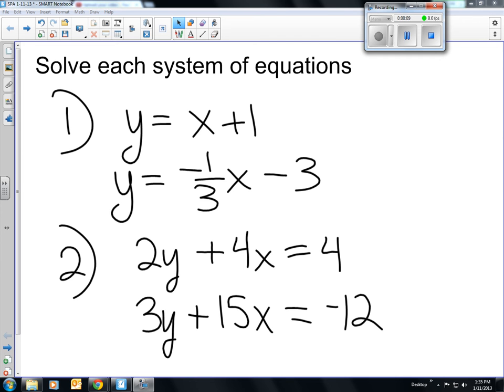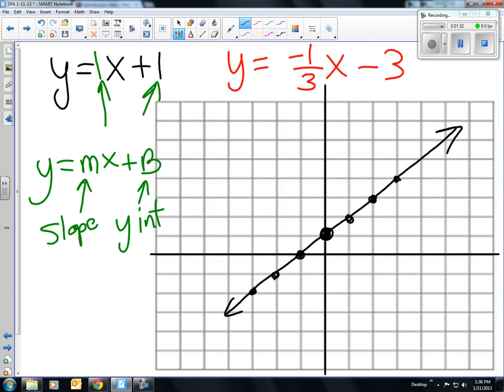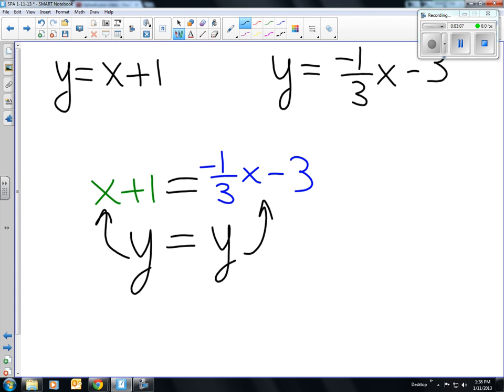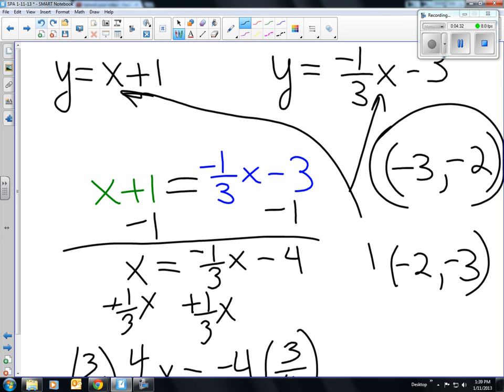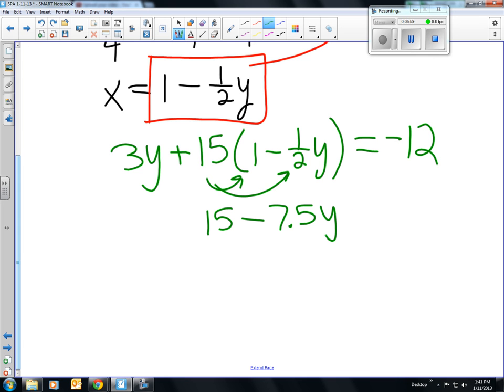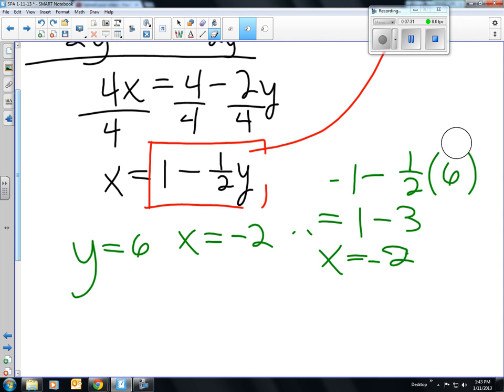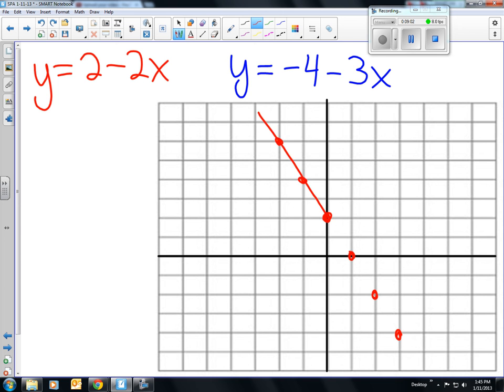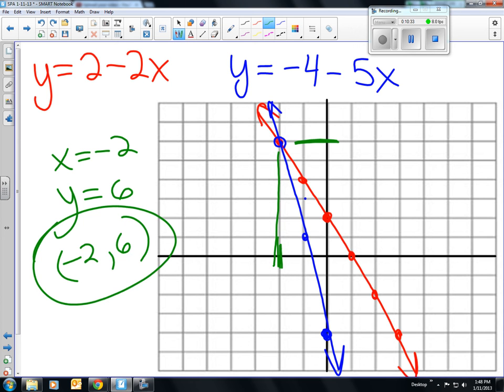Algebra 1B Final Review Systems of Equations